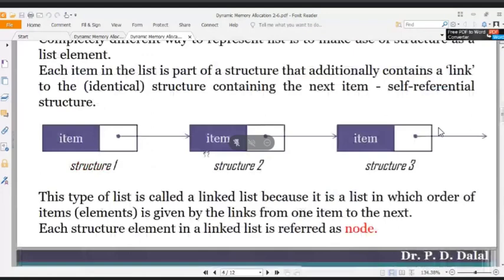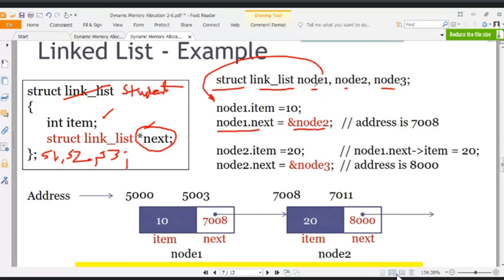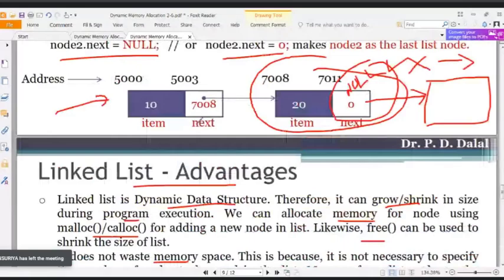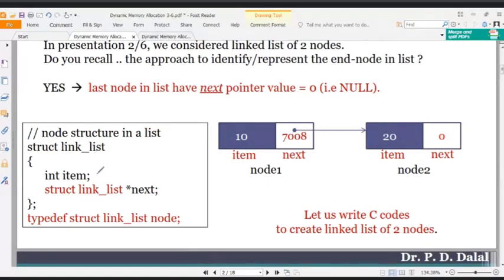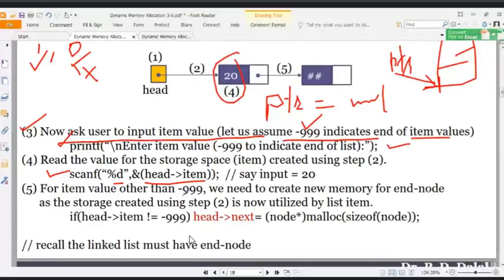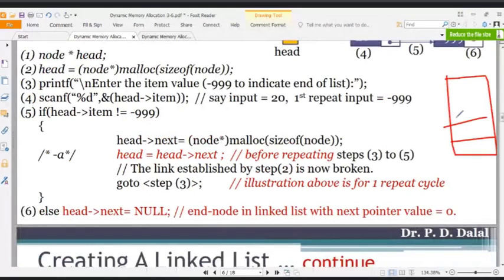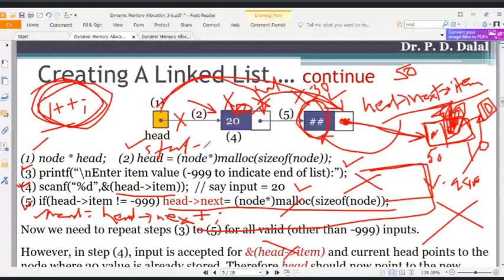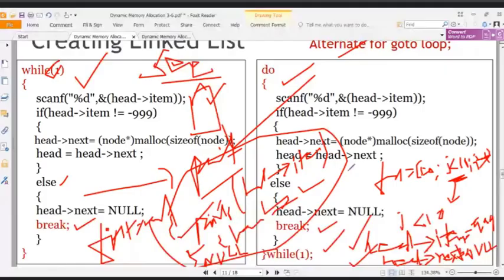ACP 2021 06 05 14 07 39